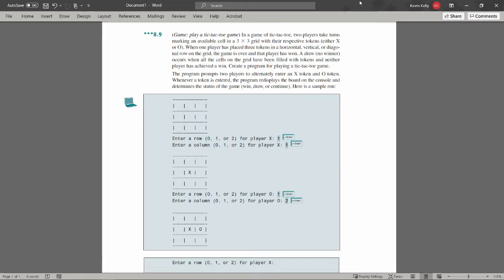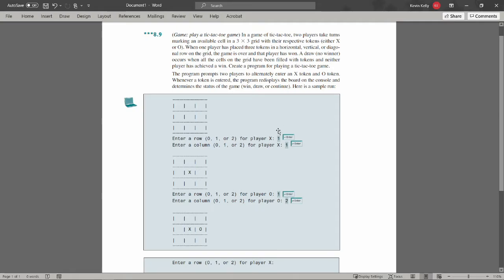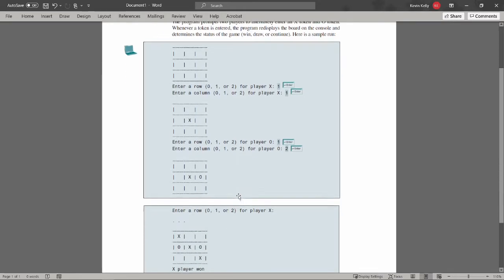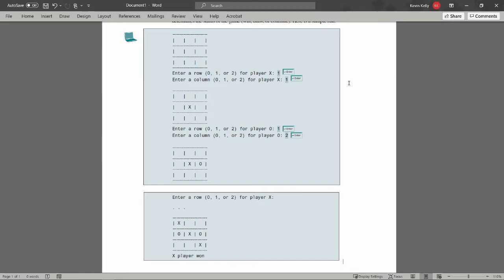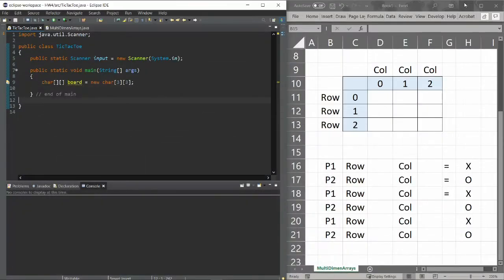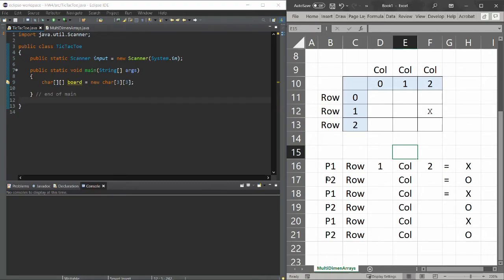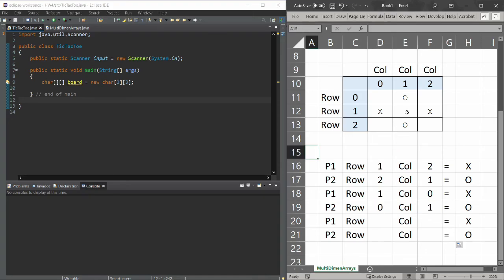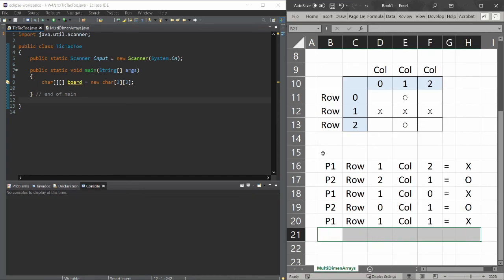Homework 4 Overview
Overview of the Tic-Tac-Toe game for Homework 4